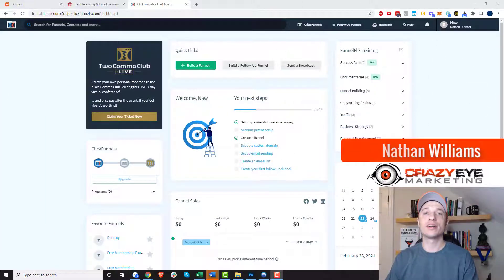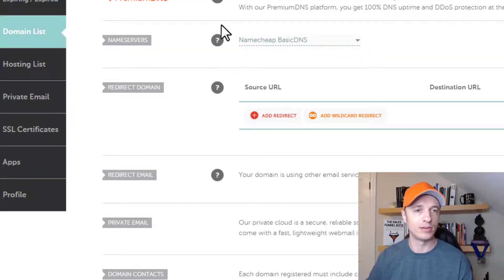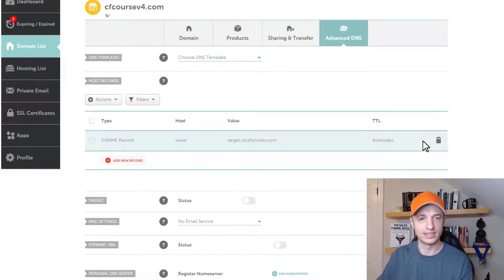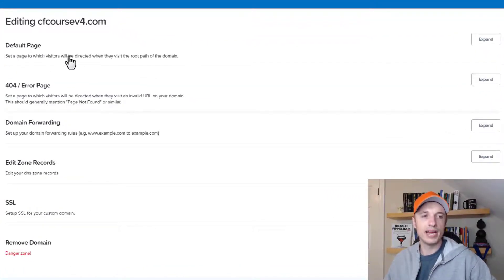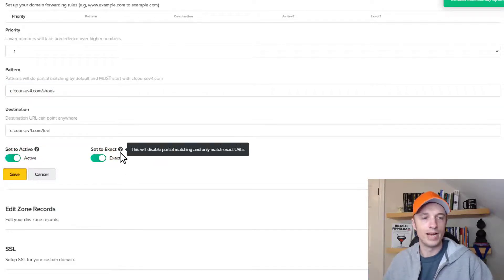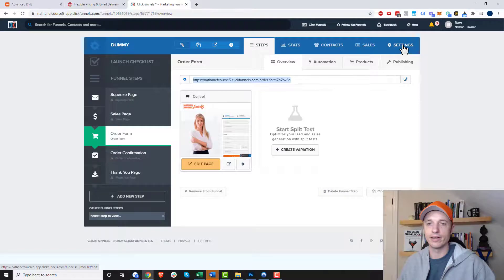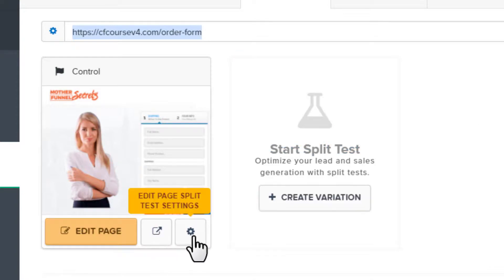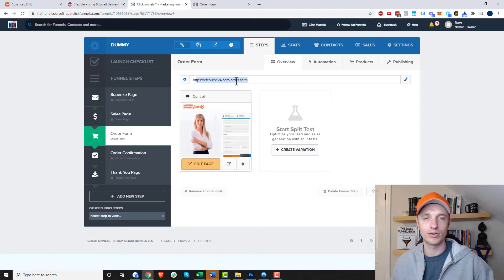How to Configure a Custom Domain on ClickFunnels & Page Paths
Learn how to configure a Custom Domain with ClickFunnels! Perfect if you've registered your domain with NameCheap, GoDaddy, or some other domain registrar. Also, learn how to assign domains to your funnel and how to clean your page paths for better readability! Finally, see if you should register your domain on ClickFunnels or somewhere else!